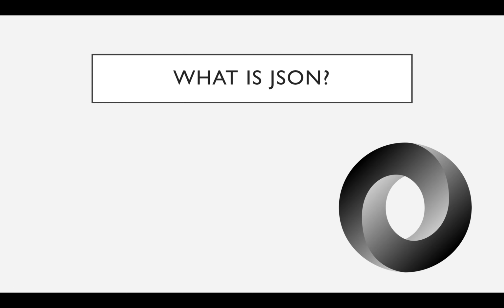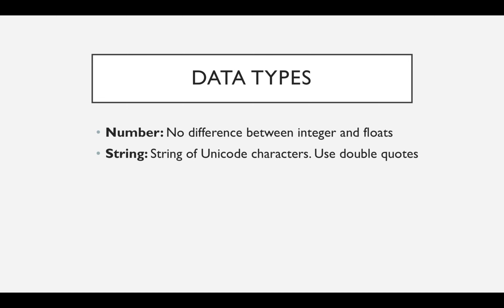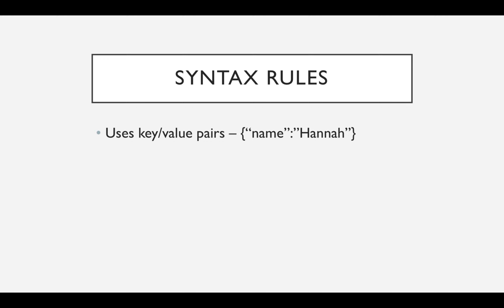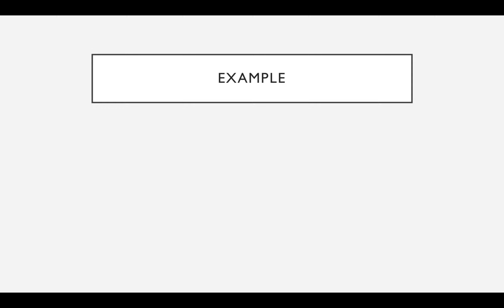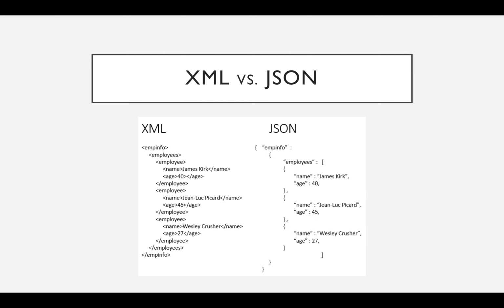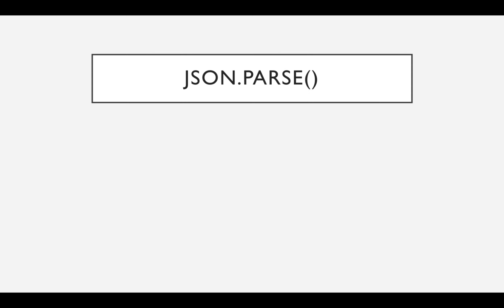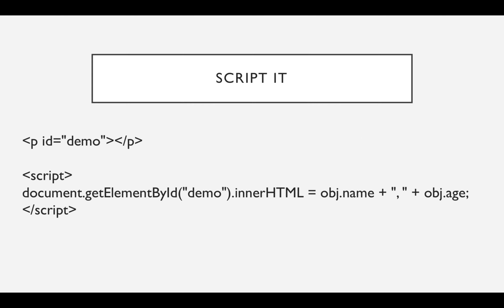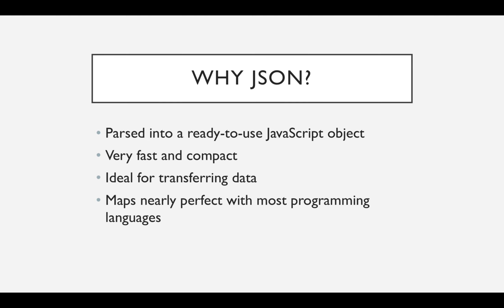Basics of JSON